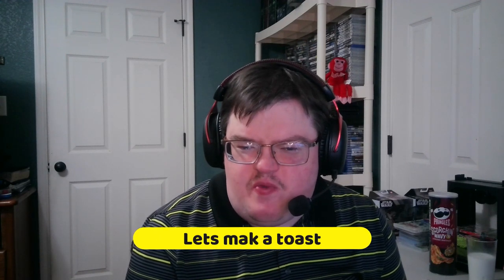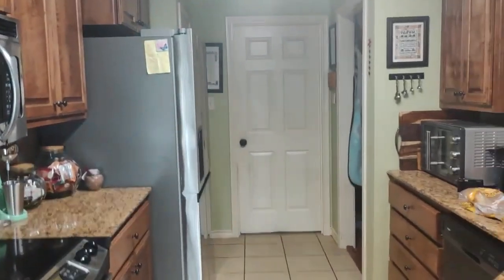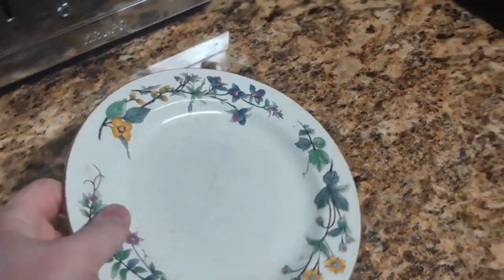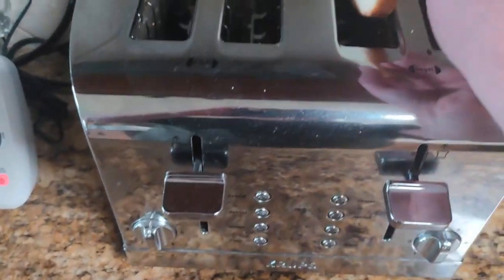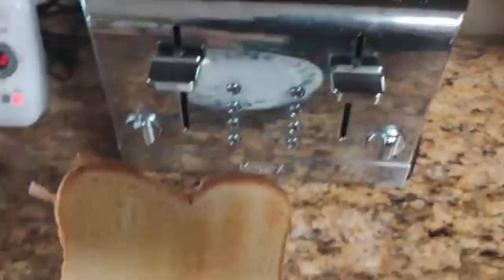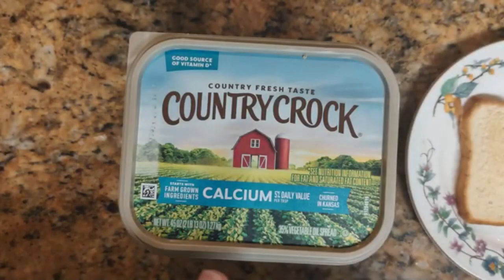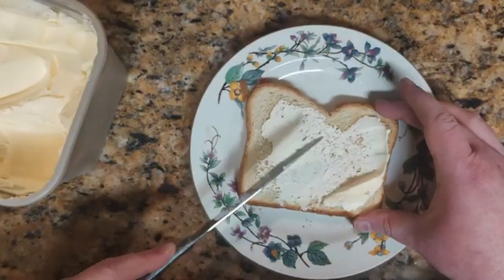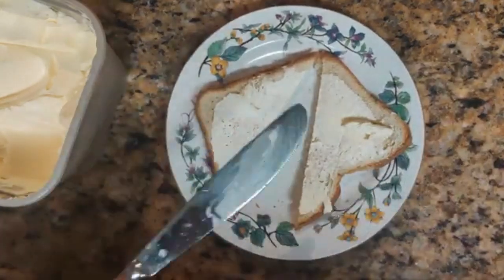How to Make Toasted Bread with some butter?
nice breakfast toast its so simple adding some butter makes it perfect

Twitch streams
Tuesdays & thursday + saturdays 6-9pm Central time

My Top 3 Let's play games!